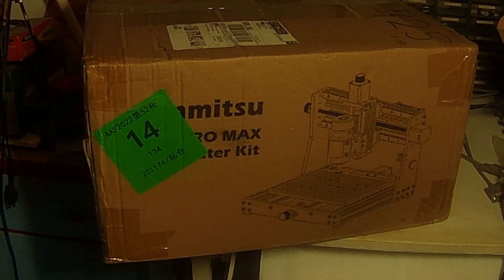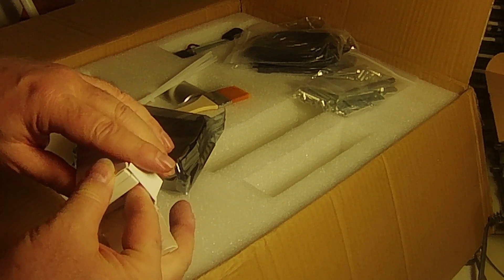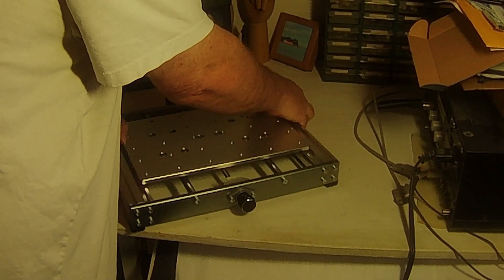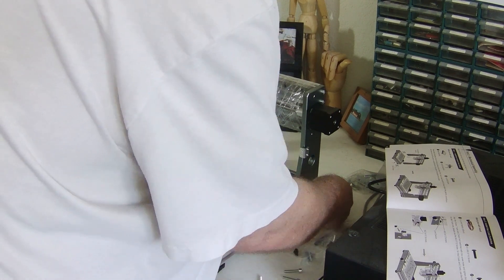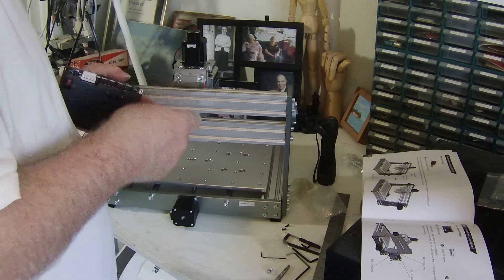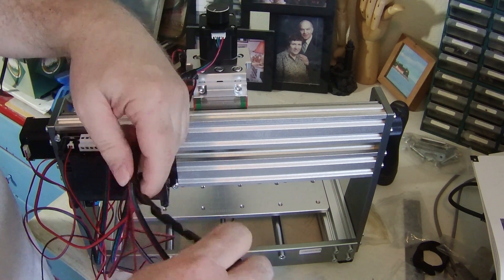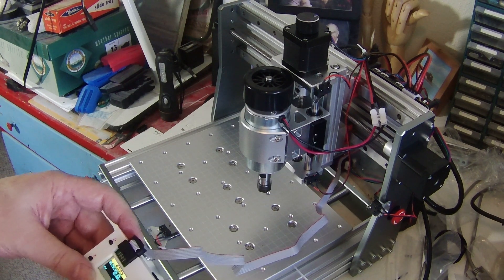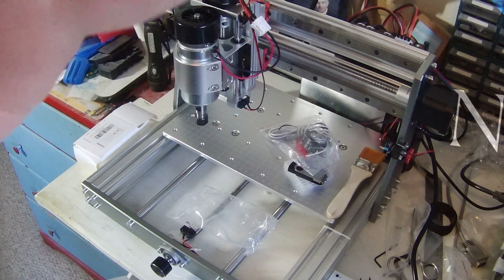Genmitsu 3020 Pro Max by Sainsmart - Unbox and Build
The Sainsmart Genmitsh 3020-Pro Max CNC Machine.
I wasn't sure which one to buy, but decided on this one because
of the compact size.

It cuts and engraves aluminum, brass, and wood, and can cut as well.
There is also a laser engraving attachment (which I haven't bought, yet)

The machine is grbl based, using an Arduino based controller.

I'll do an actual review of the machine later, but it went together fairly
easily, which was a big plus, and it works with Linux, another
big plus.